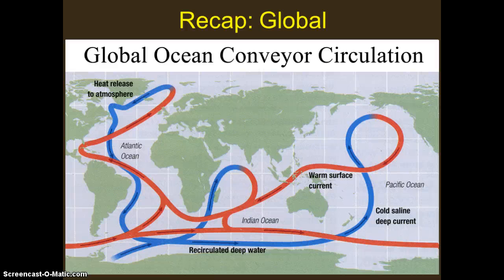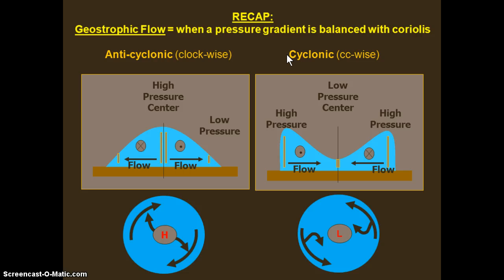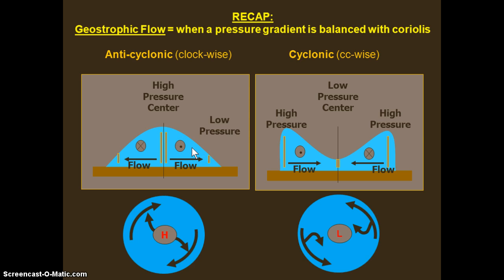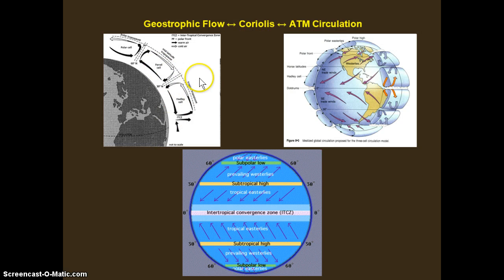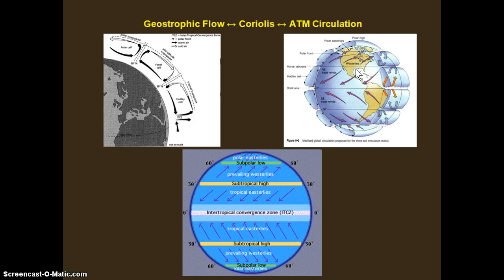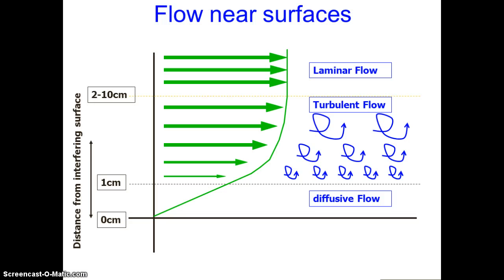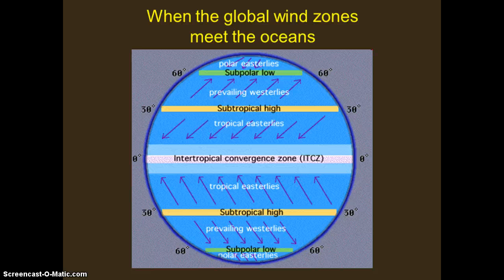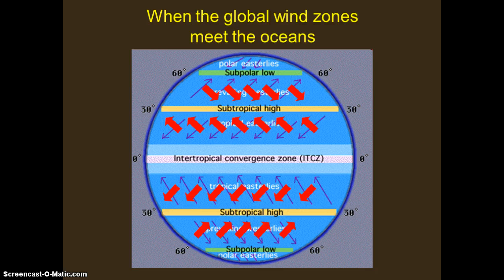Ekman Transport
How does the wind drect the surface ocean?